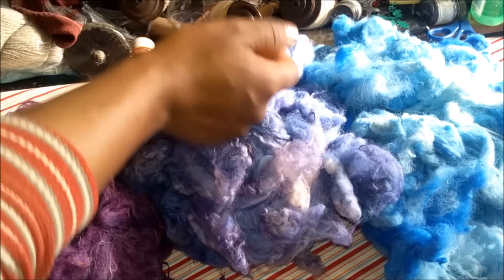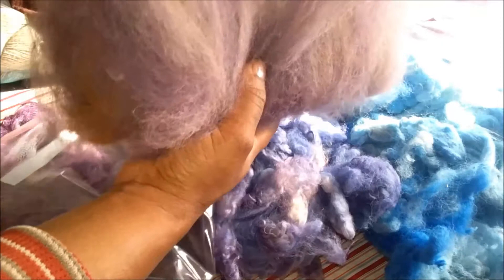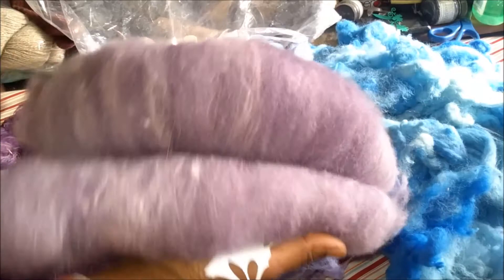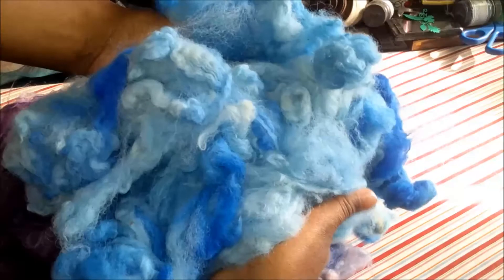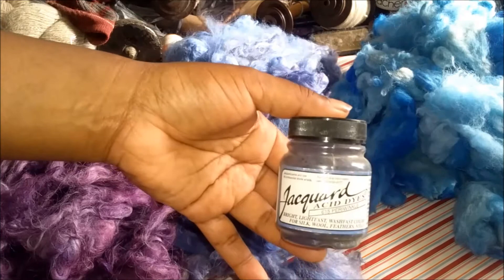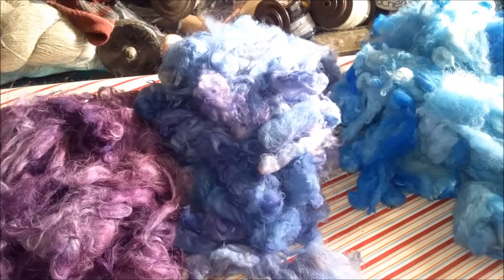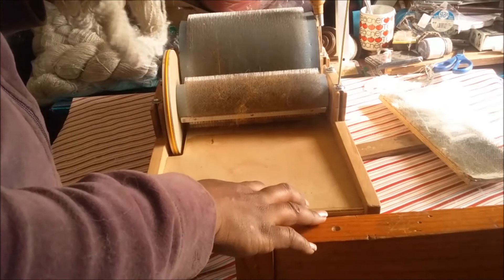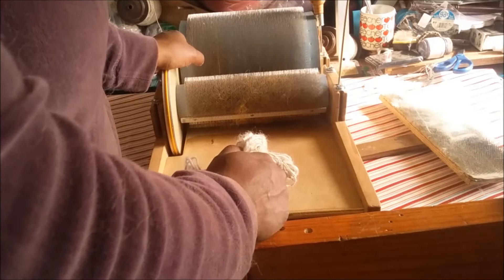Behind the Wheel Iris batts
Hello there! I received a new drum carder last week, and I've been busy making Iris Flower inspired batts, with Alpaca fiber. I'm also following along with Ply Magazines 51 Yarns, and this week I did a bit of woolen spinning.

My tools

Brother Baby Brother and Standard Drum Carders